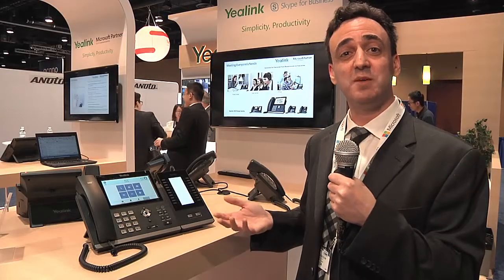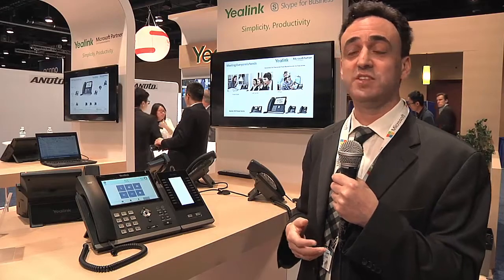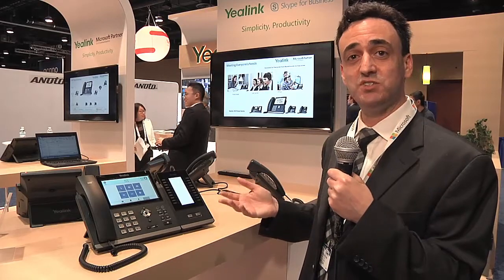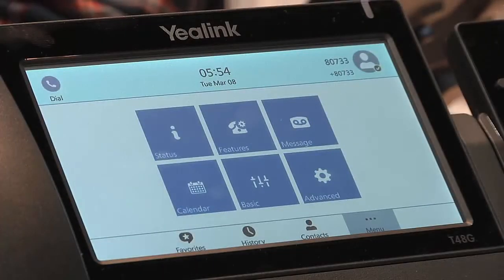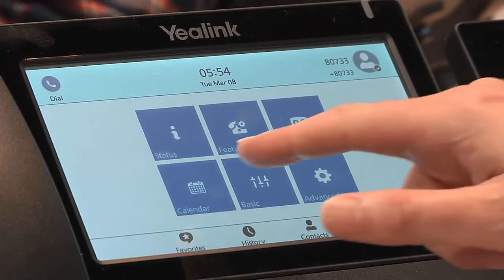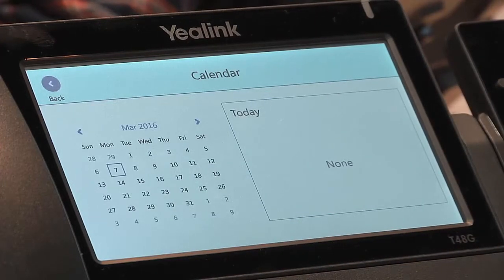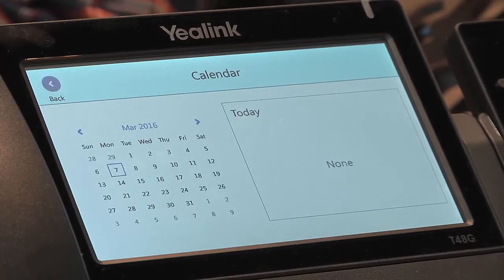Enterprise Connect 2016: Yealink displays its new endpoints for S4B and videoconferencing solutions